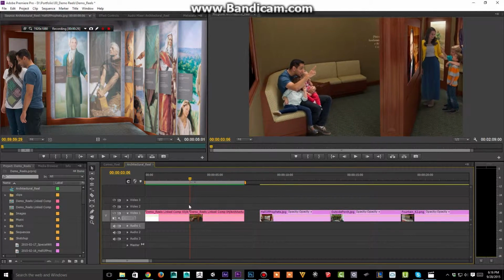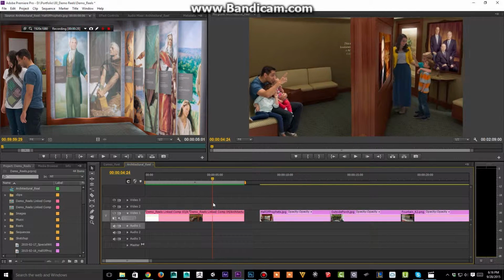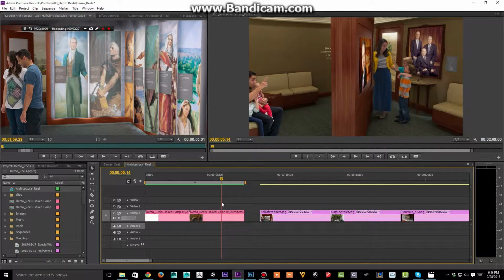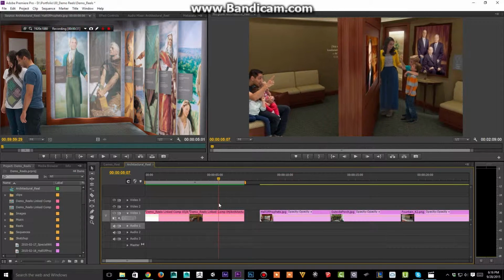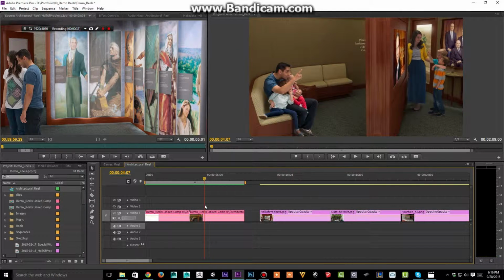After Effects Stutter Issue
After Effects seems to have a slight stutter when keying positions on a still image. I don't know how to fix this.  Any help would be welcome.